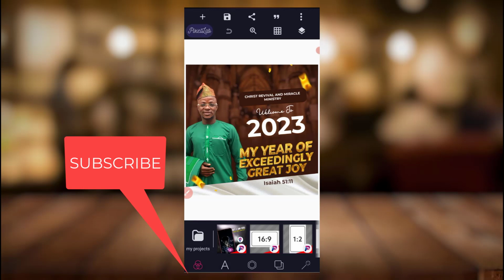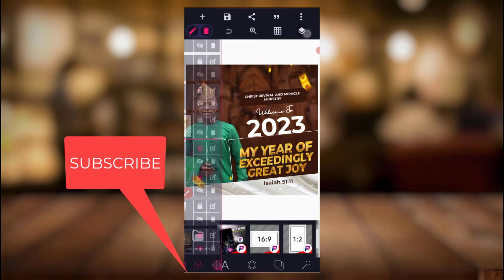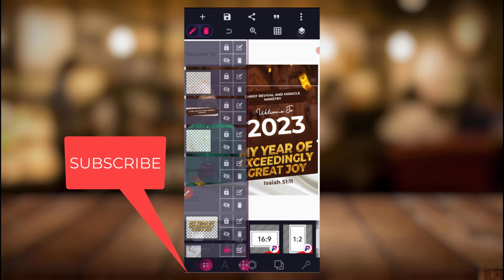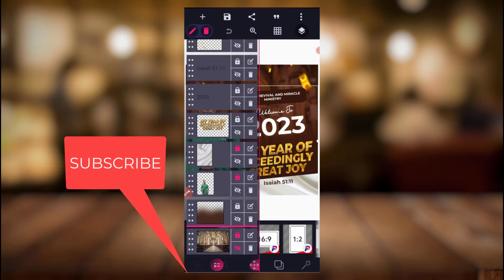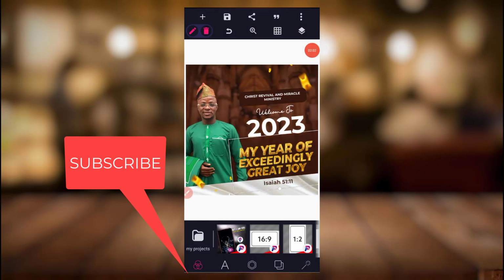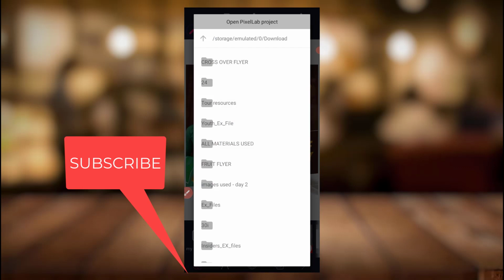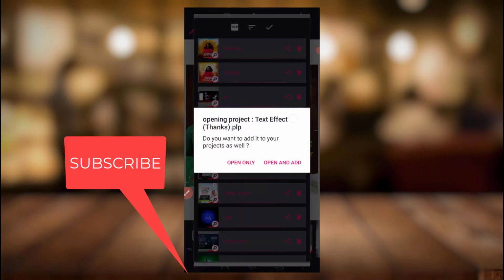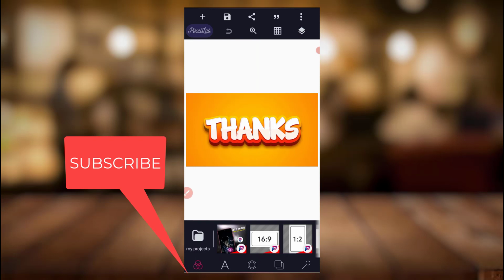Free Pro PLP Files for Pixellab & How to download Pixellab